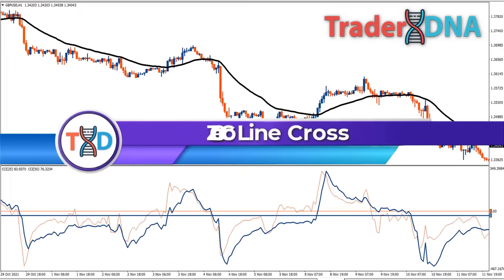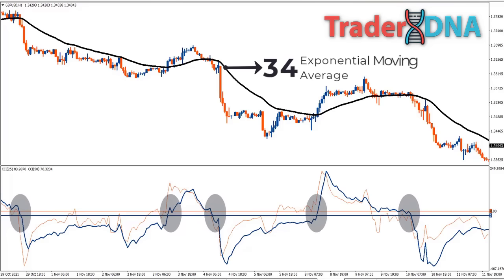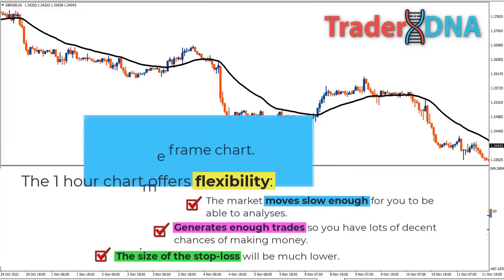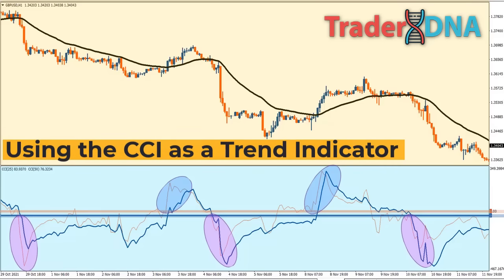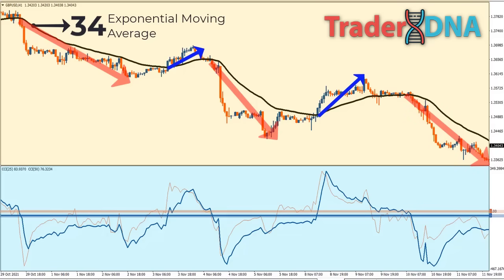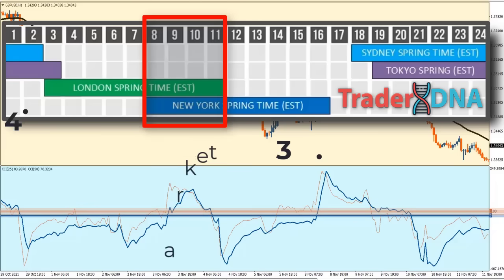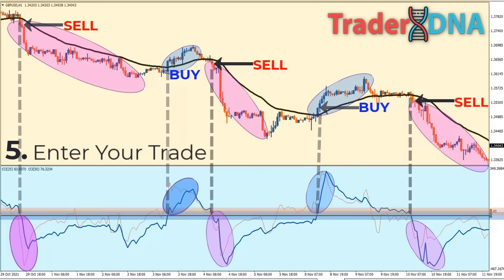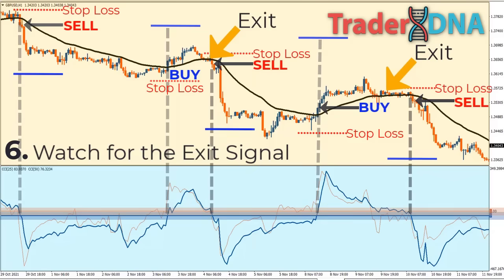🔴 The Only "CCI SCALPING" & Day Trading Strategy You Will Ever Need (Full Tutorial)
The Only CCI SCALPING & Day Trading Strategy You Will Ever Need (Full Tutorial Beginner To Advanced). CCI Indicator and EMA (Exponential Moving Average) Trading Strategy. Best Forex and Stock SCALPING trading strategy.